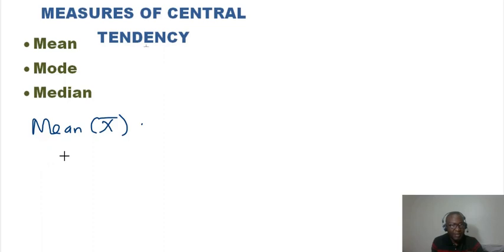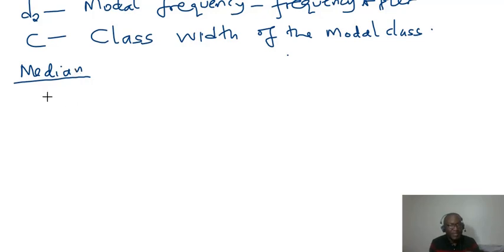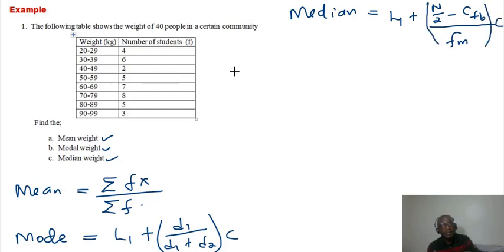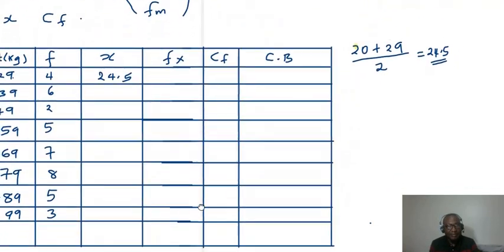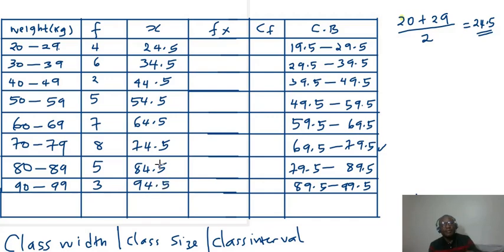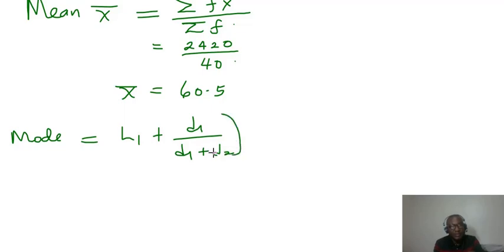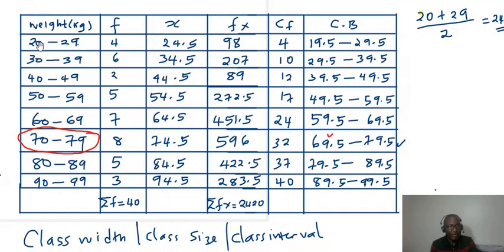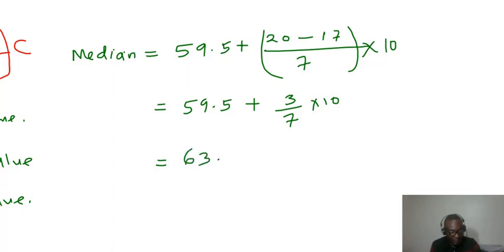FINDING MEASURES OF CENTRAL TENDENCY FOR DATA WITH NO DECIMAL PLACES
In this video, we are going to find the mean, mode and median for data with no decimal places